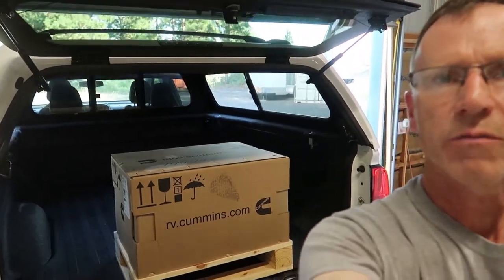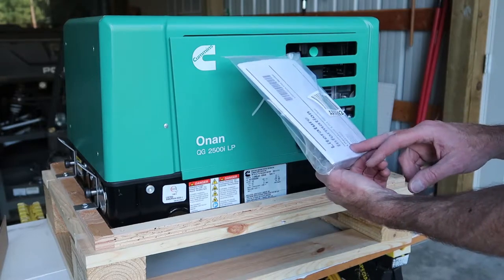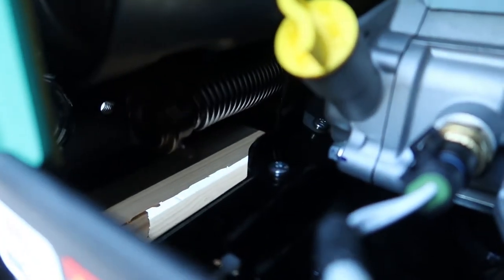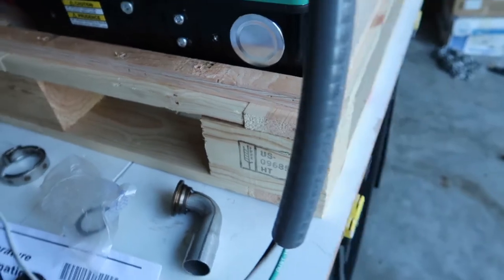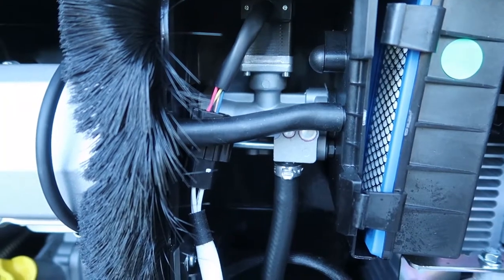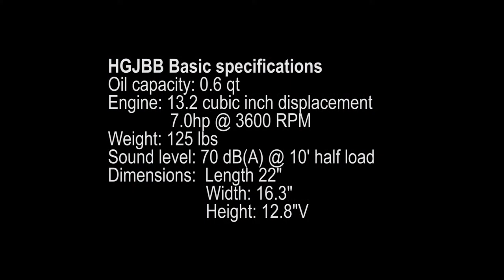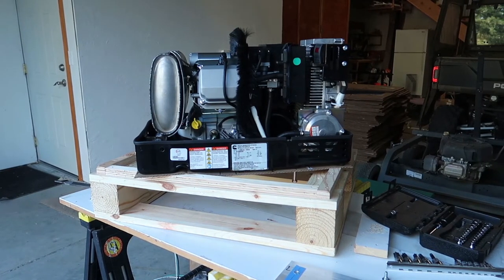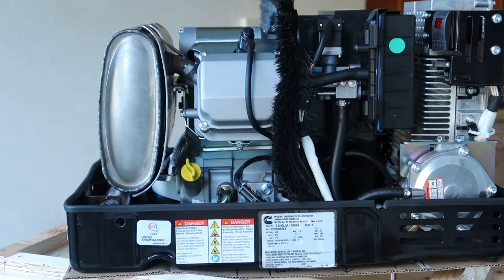ALL NEW Quiet Onan Cummins RV Generator! | Unboxing the 2.5 LP HGLAA-8304A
This new Cummins Onan quiet model generator is AWESOME!
It's an all new model from Cummins/Onan, with lower sound levels than the generator it replaces.

Features of this generator:
Improved vibration dampening
Higher oil capacity
Quieter operation
Variable speed operation (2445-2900 RPM)
Inverter technology
Easier access to the oil dipstick/fill spout